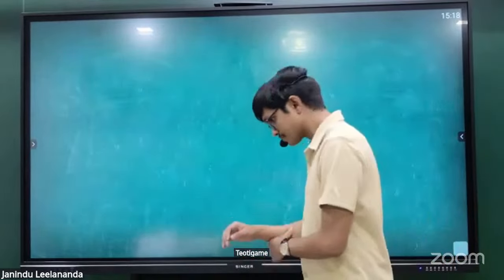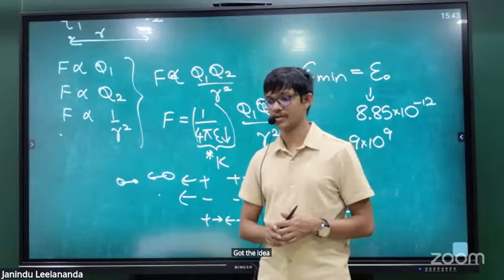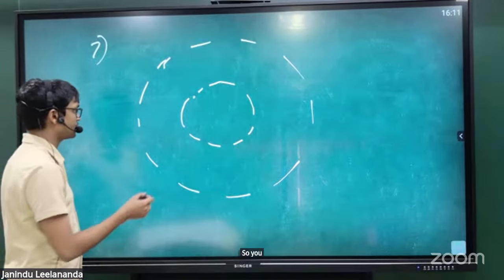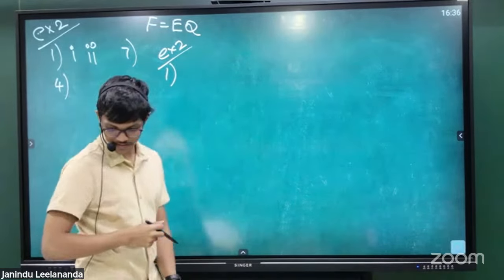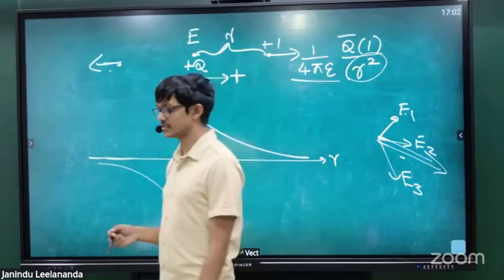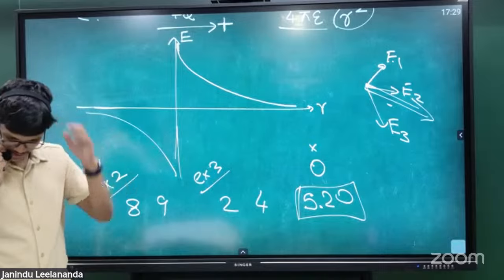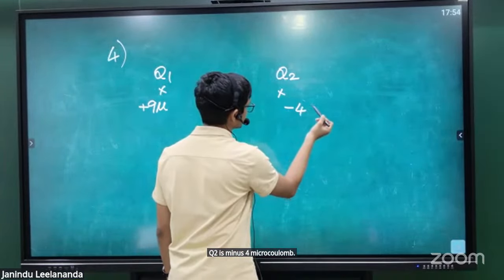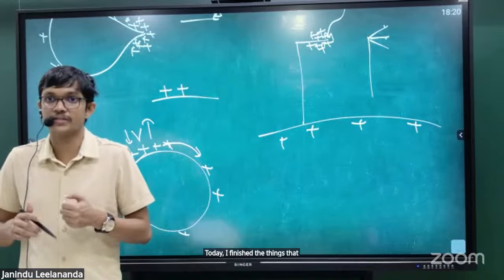Electrostatic Fields | 2026 A/L Physics | Full English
📘 English Medium
🕘 29th October | 3.00 PM – 6.30 PM
📍 Zoom + CJ Institute, Delkanda